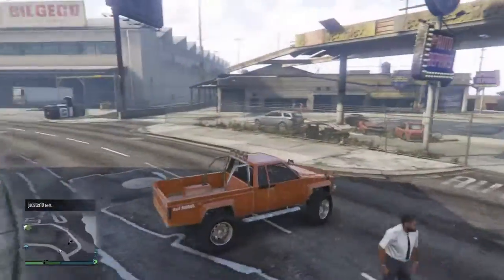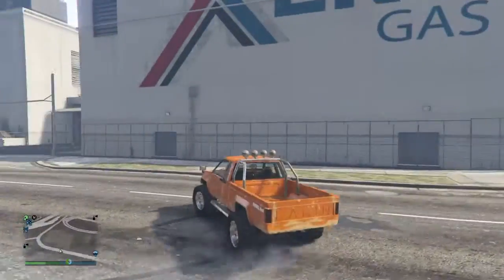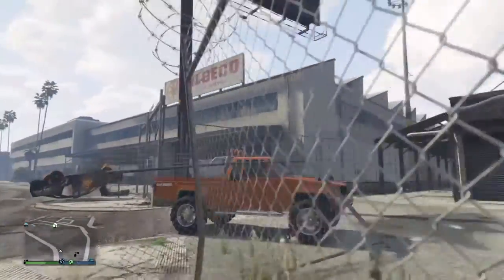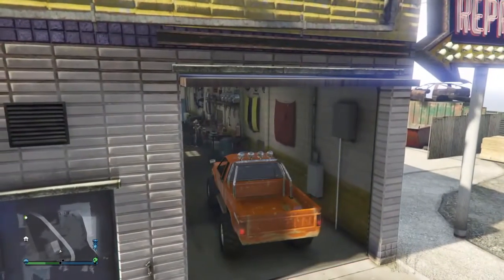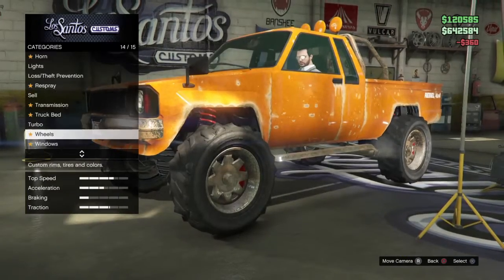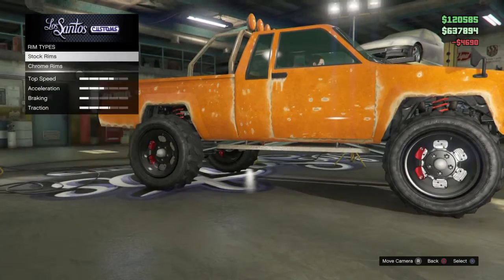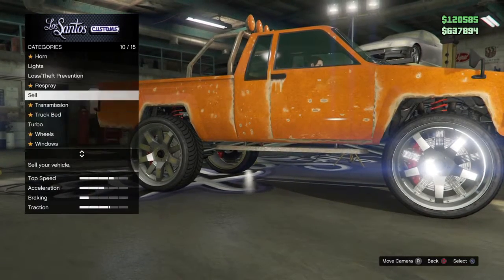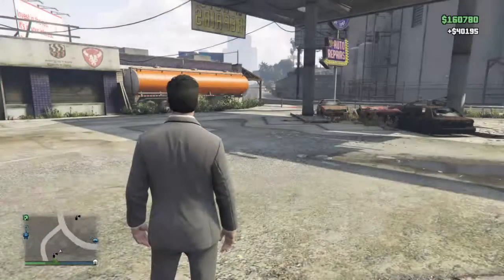Money glitch [After patch 1.24] heist update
Hey guys this video is to inform you guys that need some money for several reasons,hope you enjoyed